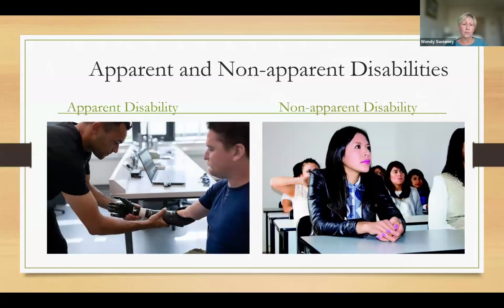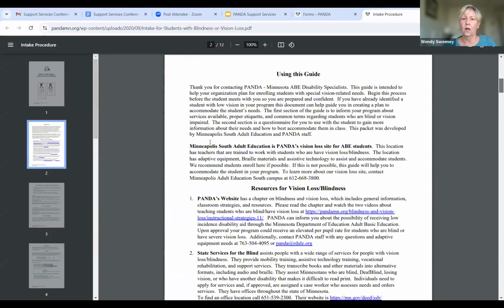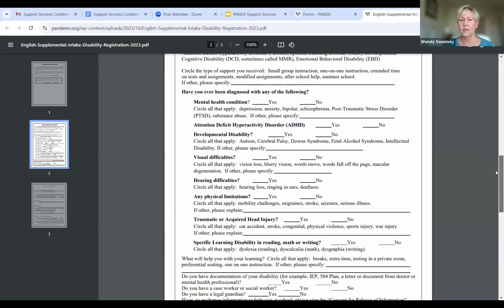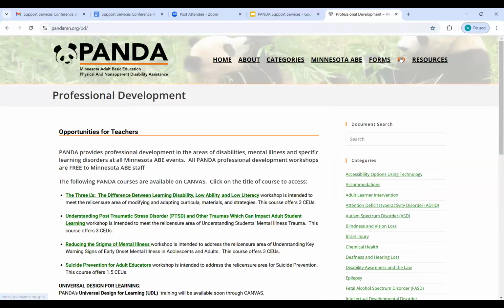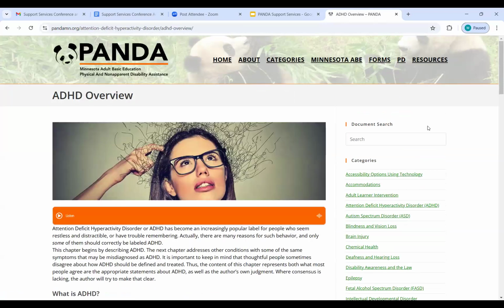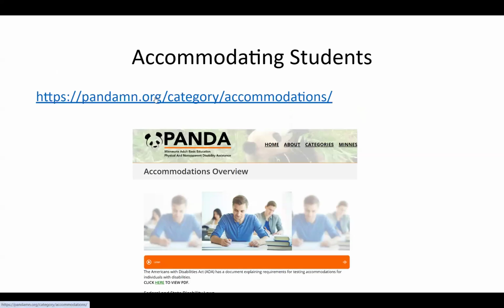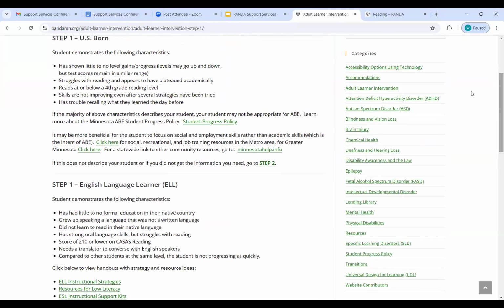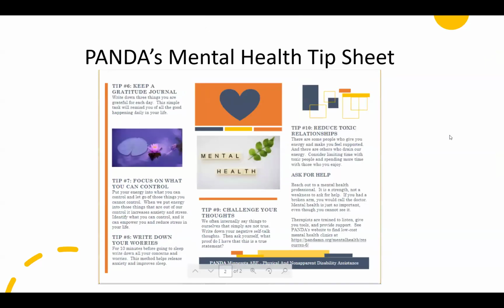PANDA Services & Navigating the Website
Presenter: Wendy Sweeney

Do you often have questions about students who enroll in your program? Gain knowledge about free tools support services staff can access to help students!

In this session, learn about Minnesota disability support services from PANDA-MN ABE Physical And Nonapparent Disability Assistance.  Learn about tools on the PANDA website which can help you gain more information about enrolling students when they register.  Find out about PANDA’s lending library of assistive technology and multi-sensory tools available for ABE programs.  Discover how to implement testing and classroom accommodations for students with disabilities.  Acquire knowledge about mental health supports and resources.  And how to contact PANDA staff when you need assistance to support students with disabilities, mental health, or learning challenges.